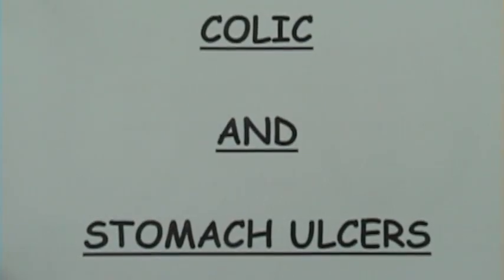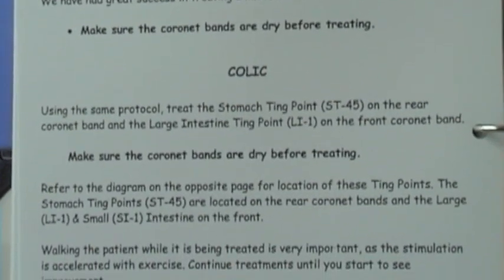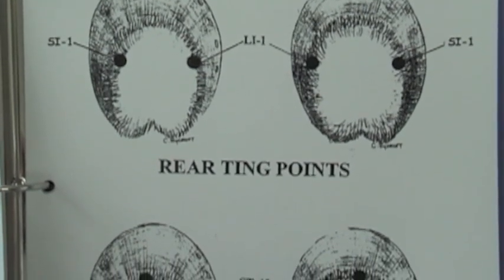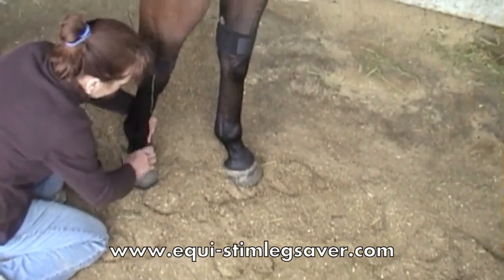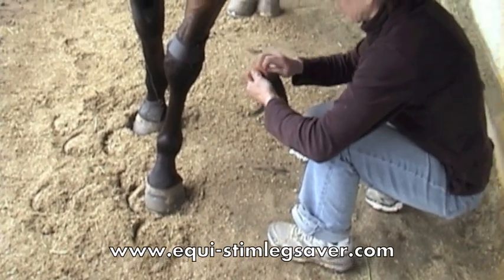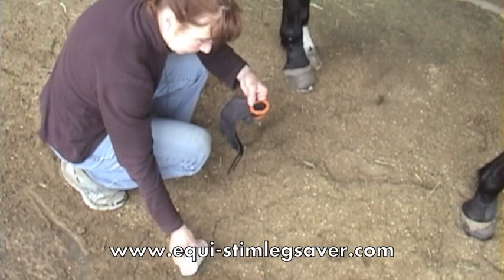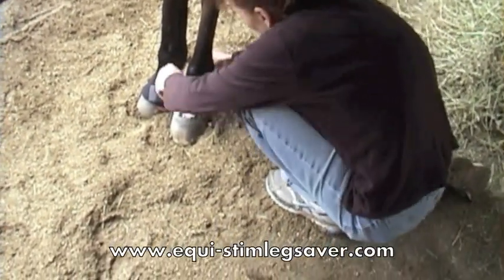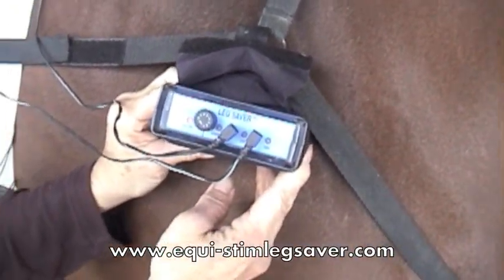QUICK REMOVAL OF HORSE COLIC HOLISTICALLY W/O DRUGS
THE BEST COLIC AND STOMACH ULCER TREATMENT FOR ALL OF YOUR HORSES.  YOU CAN TREAT YOUR HORSE AND MOST OF THE TIME YOUR HORSE WILL BE FREE OF THE COLIC PAIN AND SUFFERING.  THE NEXT MORNINING  YOUR HORSE WILL BE FEELING AMAZING WELL.  THE LEG SAVER IS EASY TO USE BY THE AVERAGE HORSE PERSON.  SOME OF OUR CLIENTS ARE USING IT FOR WORMS AND PARASITES AS PARASITES CANNOT LIVE IN AN ELECTRICAL FIELD.  OUR UNIQUE WAVE FORM IS THE REASON WE ARE SO SUCCESSFUL.  TRY IT YOU WILL BE AMAZED.